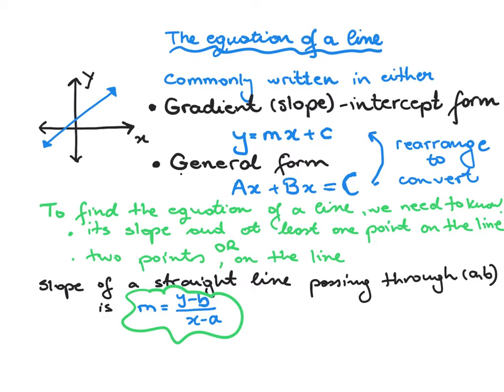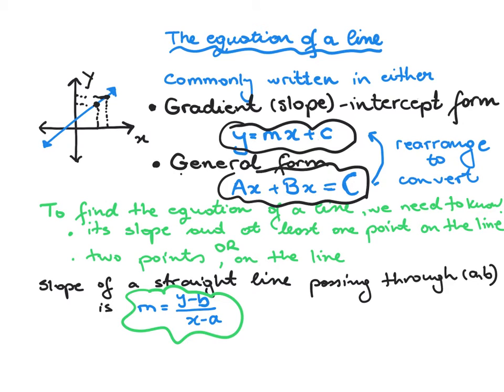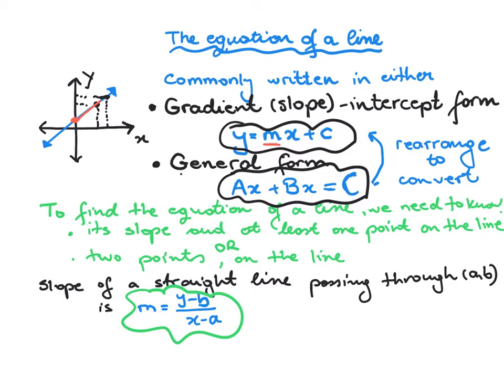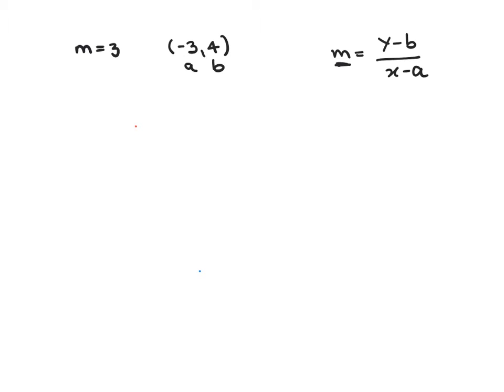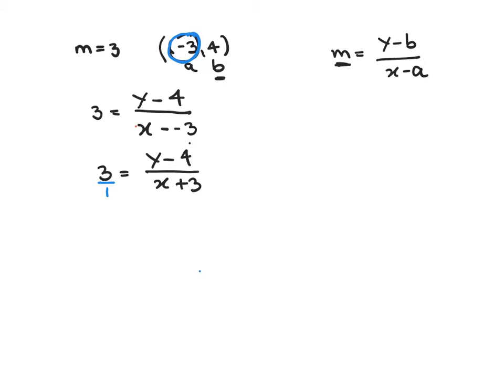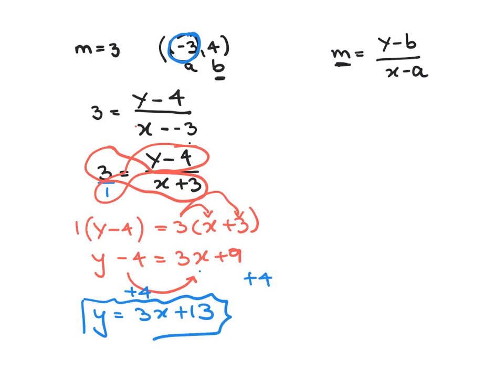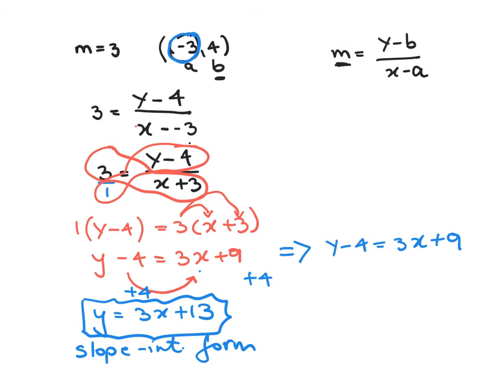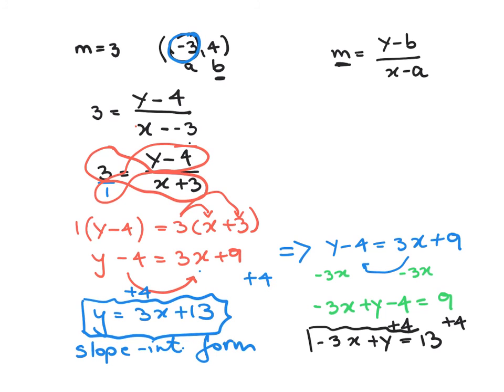Equation of the line - slope and one point given